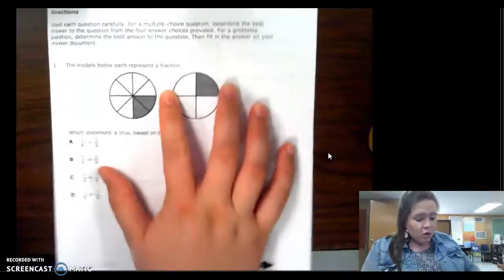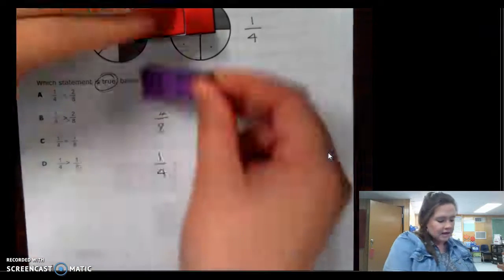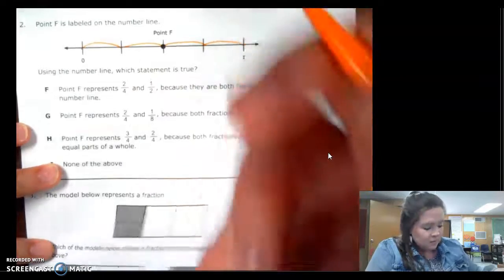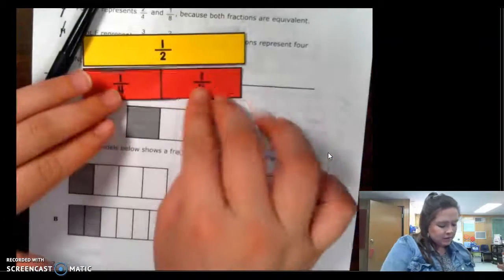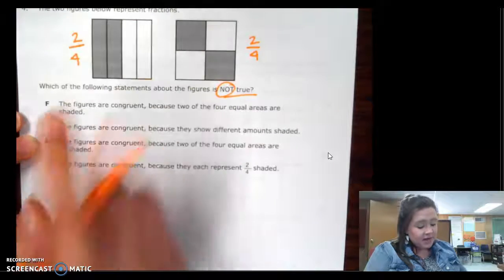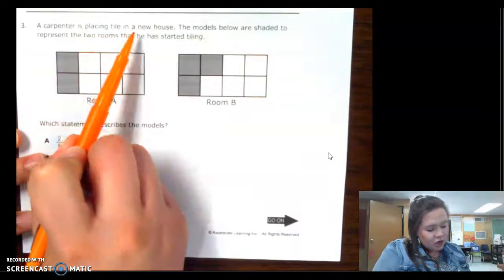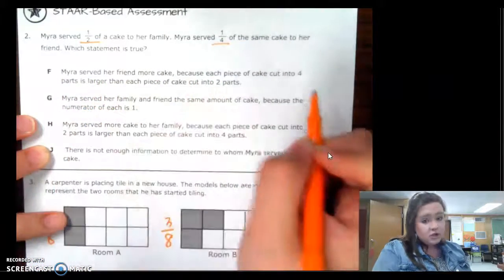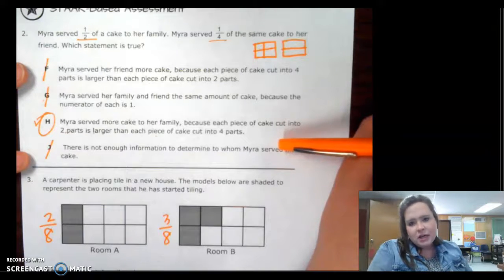STAAR Prep - Comapring Fracions/Equivalent Fractions